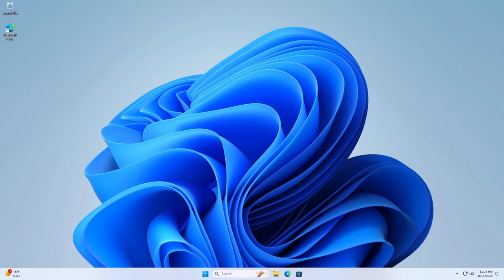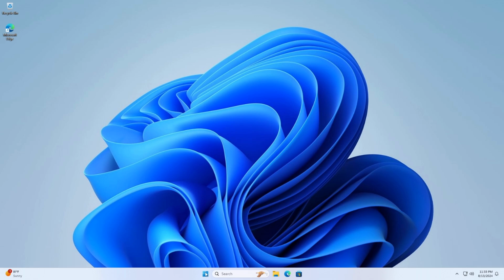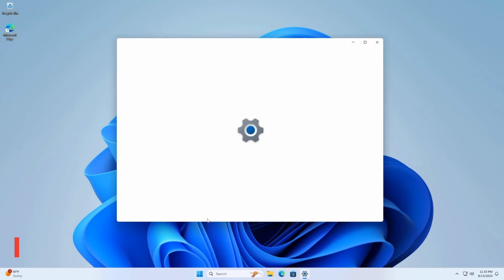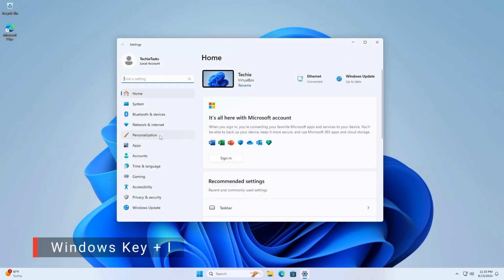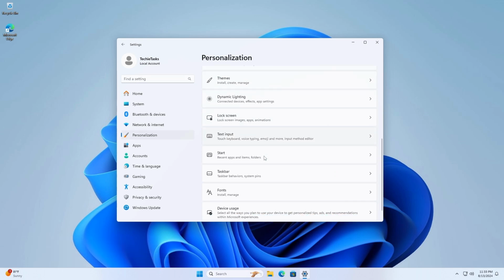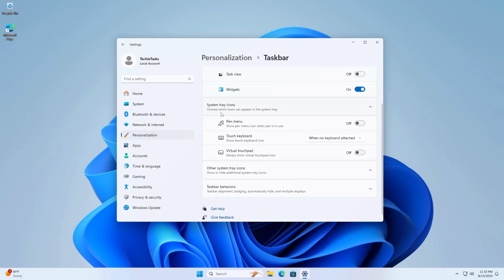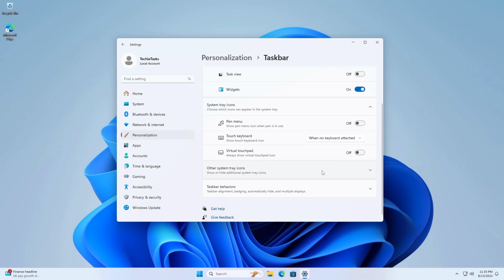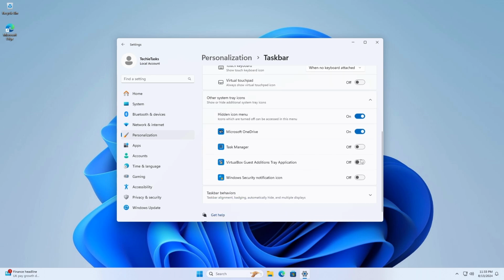How To Hide / Show System Tray Icons in Windows 11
Thanks ❤️